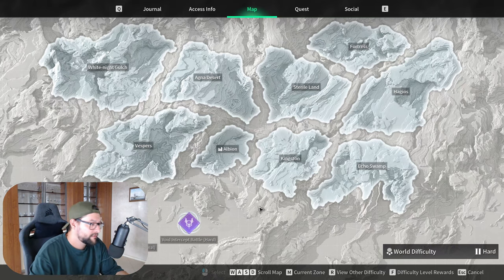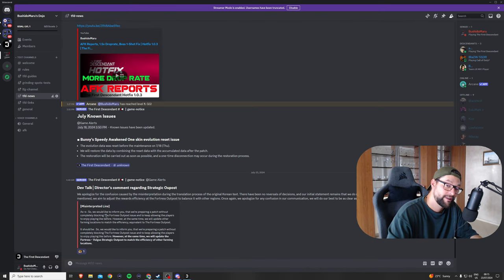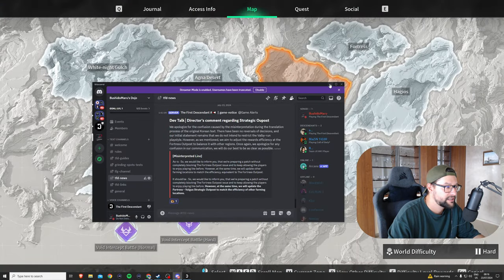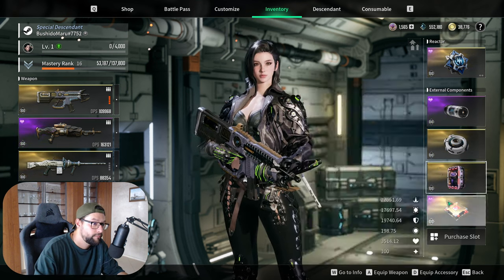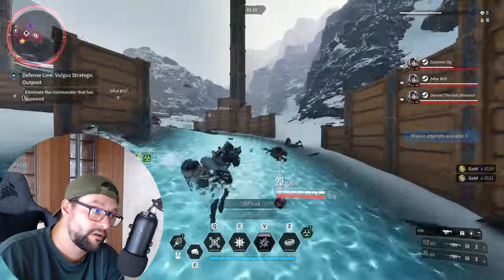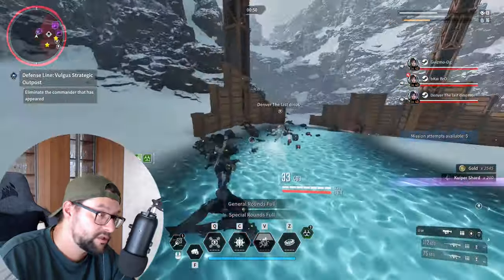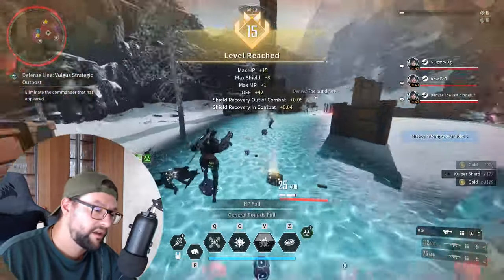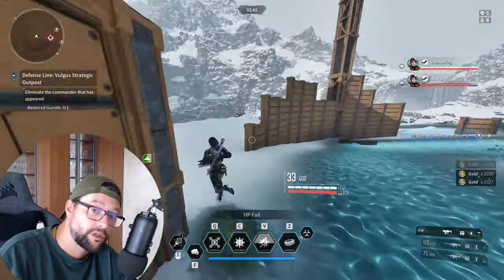VALBY RUN UPDATE! - DEVS SHOULD GET A NEW TRANSLATOR!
They will update the Valby run very soon! Go grind there while it is still a viable!